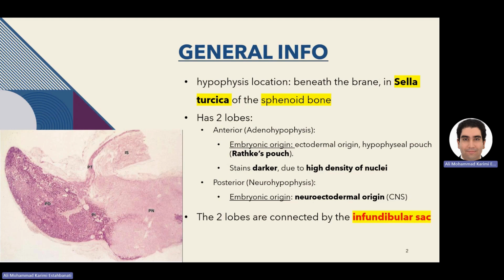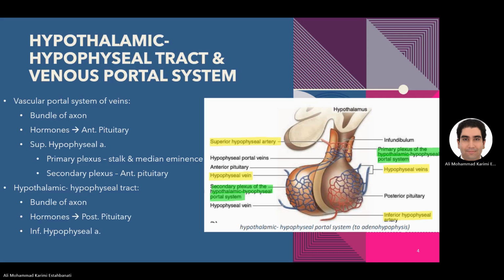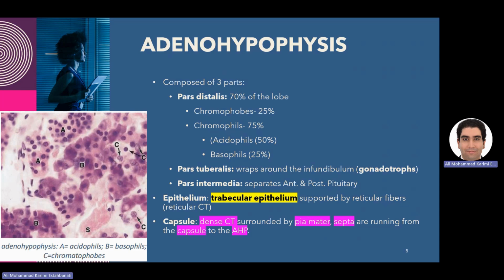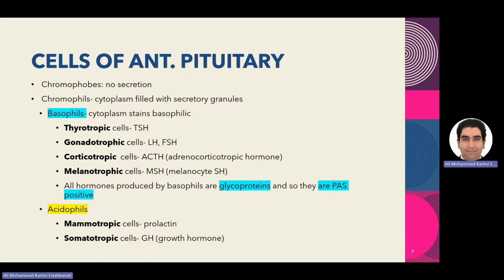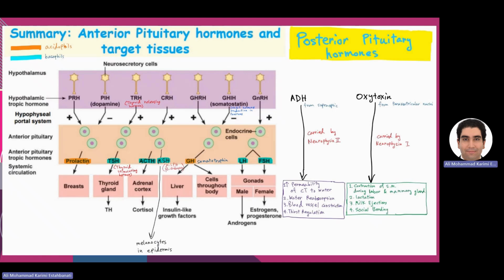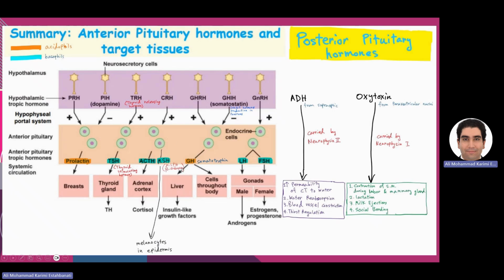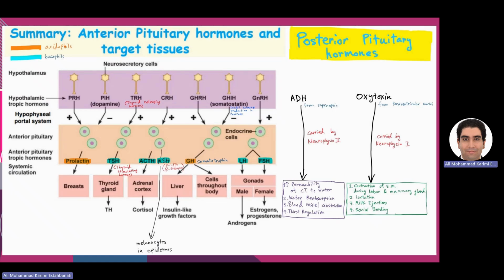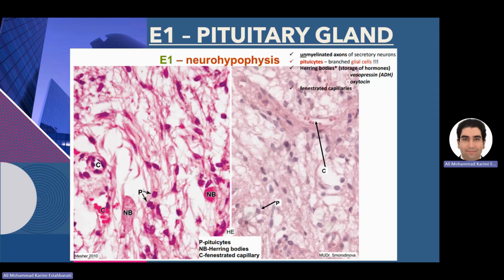11- Hypophysis, structure and function, hypophyseal portal system